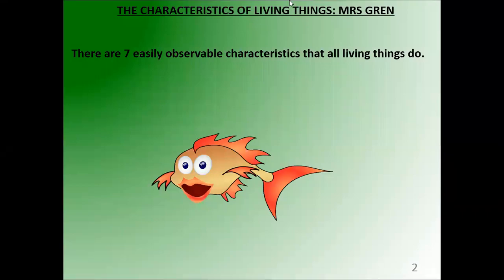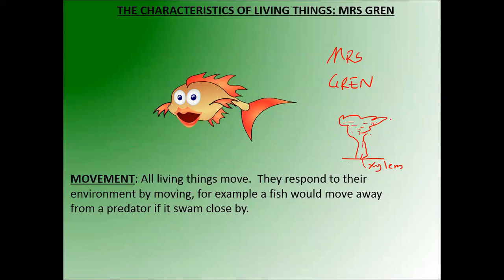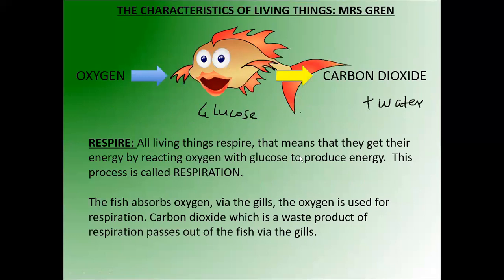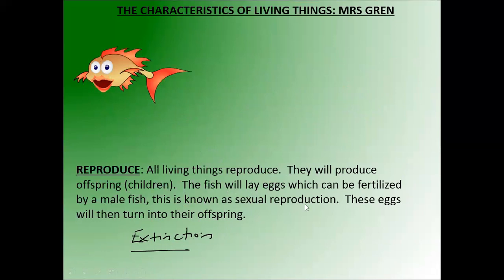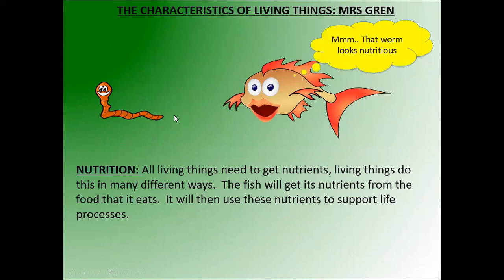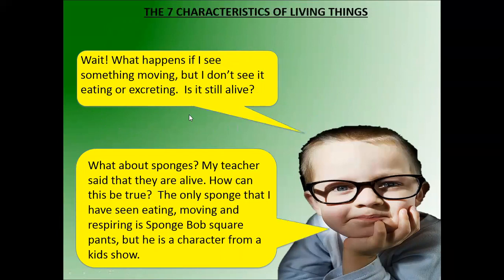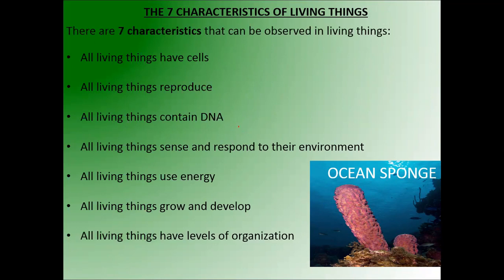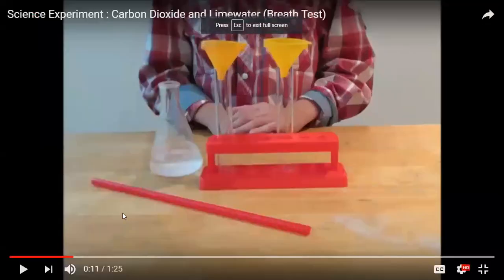Characteristics of Living things Grade 7